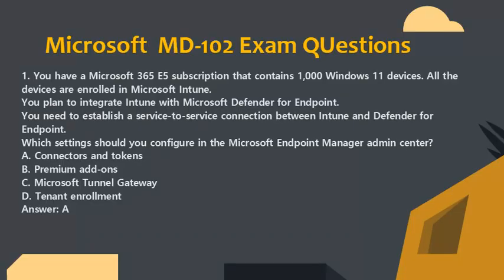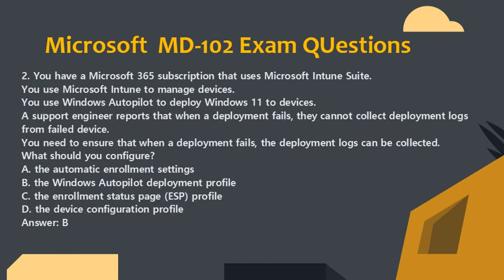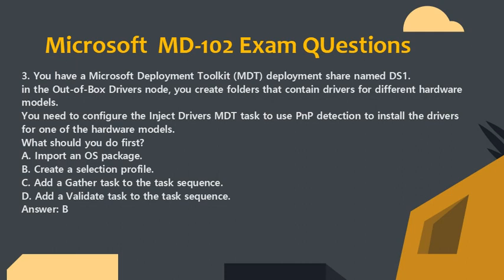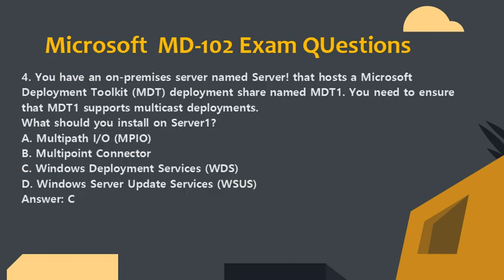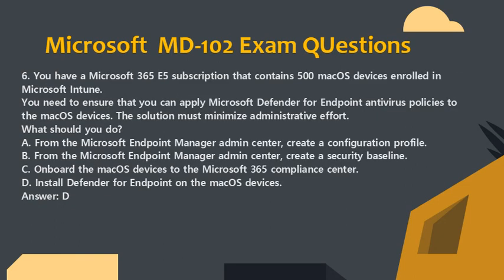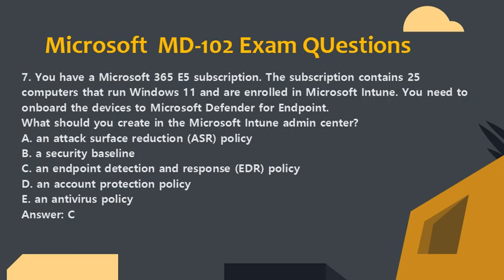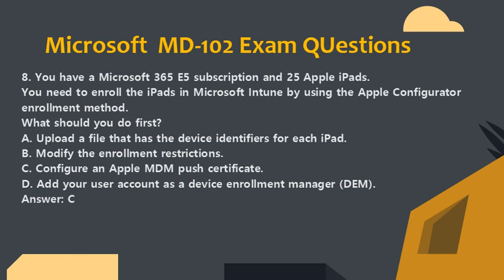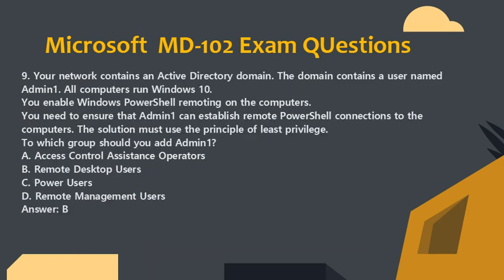How To Pass MD-102 Endpoint Administrator Exam Easily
Microsoft has recently announced the launch of a new exam, the MD-102, which will replace both the MD-100 and MD-101 exams. This new exam is specifically designed for individuals seeking to obtain the Microsoft 365 Certified: Modern Desktop Administrator Associate certification. It is important to note that as of July 1st, 2023, the certification title will be changed to Microsoft 365 Certified: Endpoint Administrator Associate. The new MD-102 exam will become the sole exam for individuals seeking to obtain this certification. To help individuals prepare for the MD-102 exam, PassQuestion has released the latest Microsoft MD-102 Endpoint Administrator Exam Questions. These questions are designed to help you best prepare for your test and ensure you pass your exam easily.